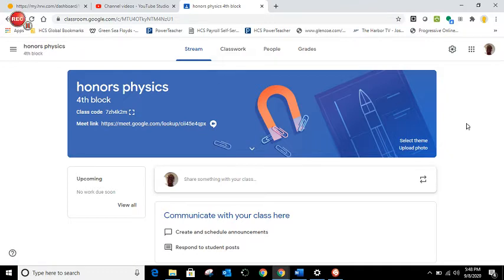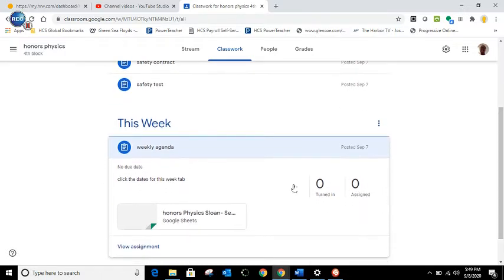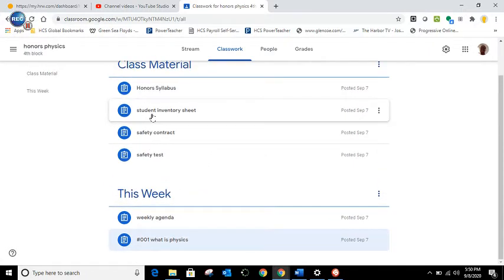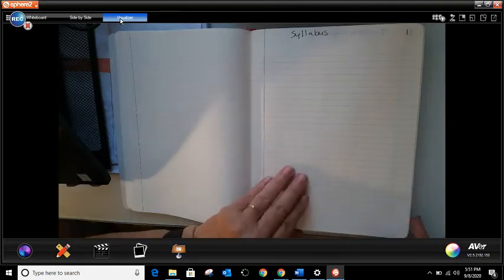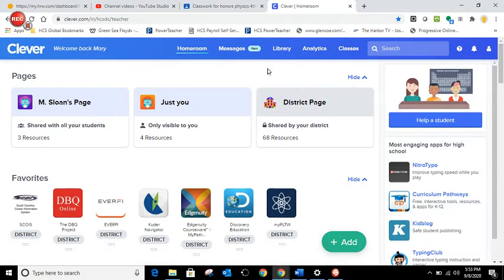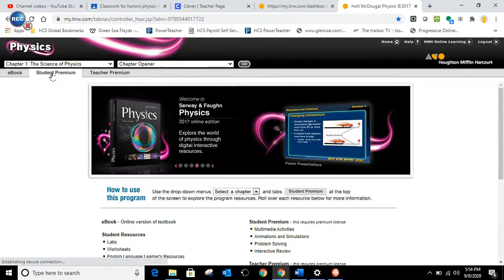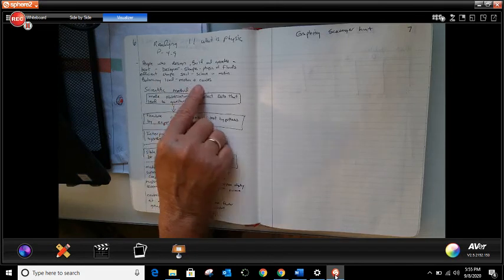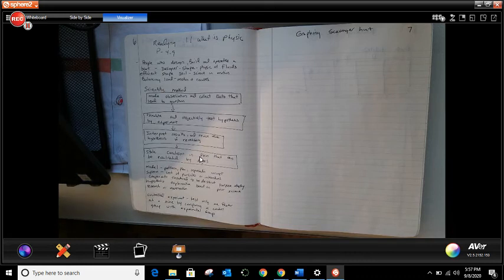physic honors day 1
what is physics and day one information